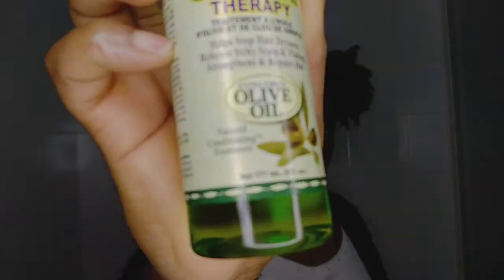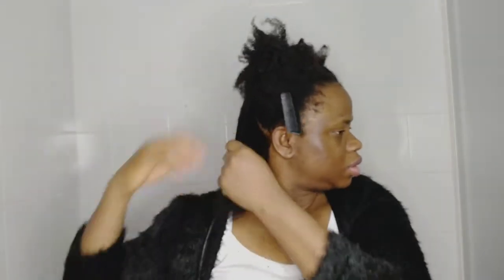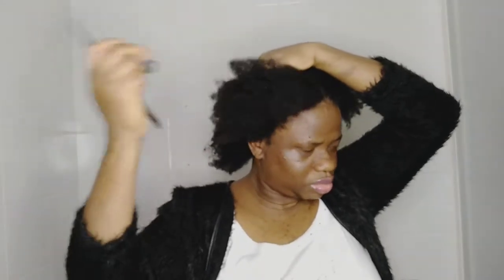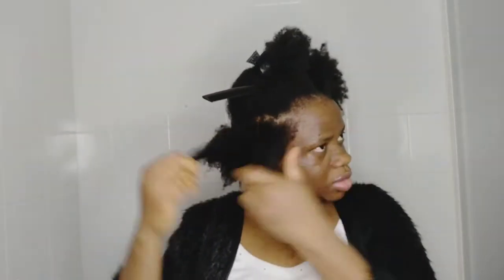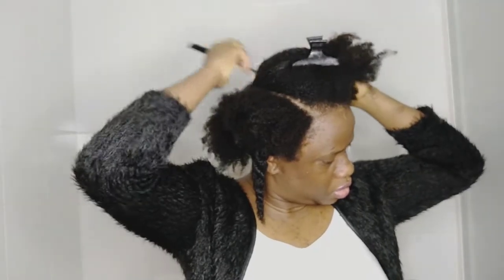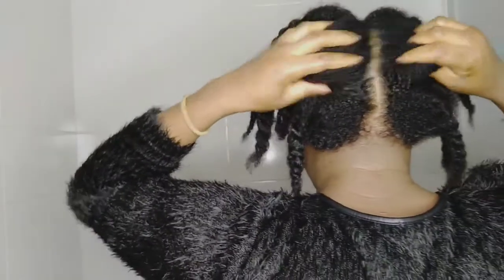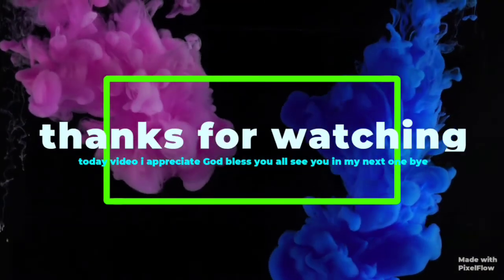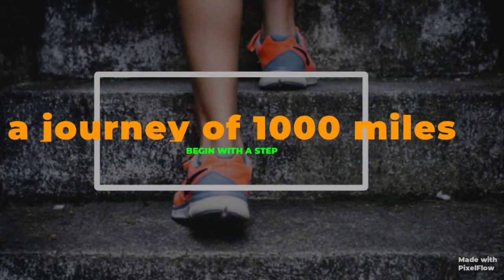fast hair growth/organic African Best olive oil & clove oil therapy/how to use it for hair growth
in today video i will be showing you all how i used organic by African Best olive oil and clover oil for hair growth

product used

organic by African Best

God has done for me what I could not do for myself, what God can not do doesn't exist